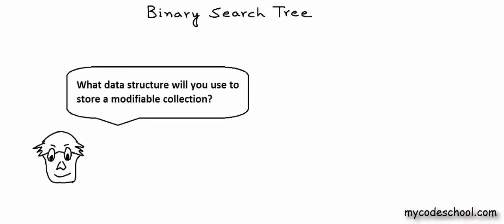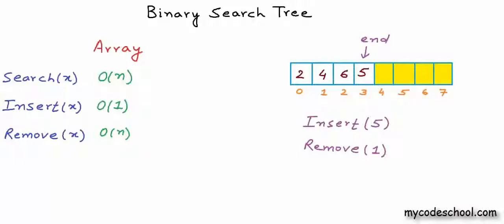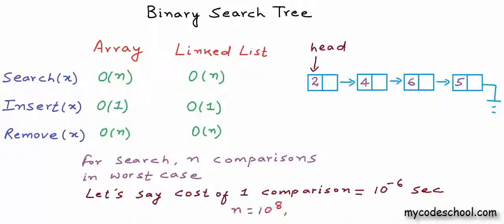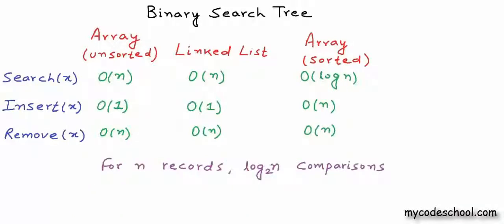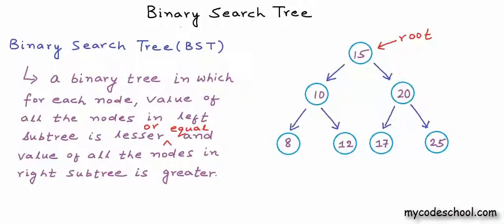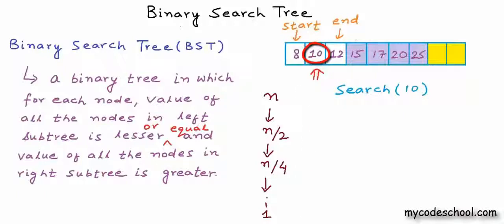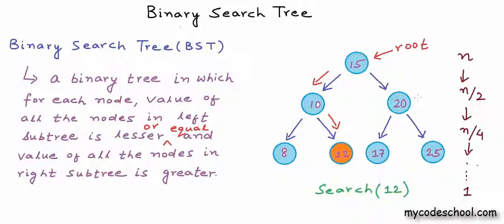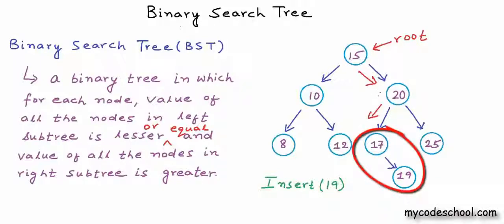Data structures Binary Search Tree